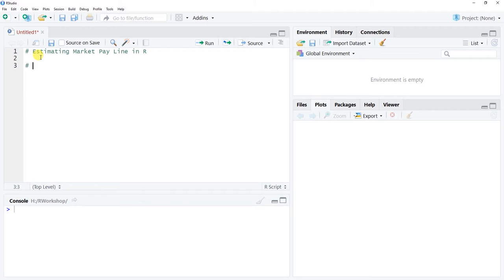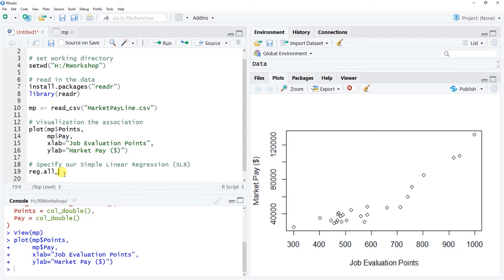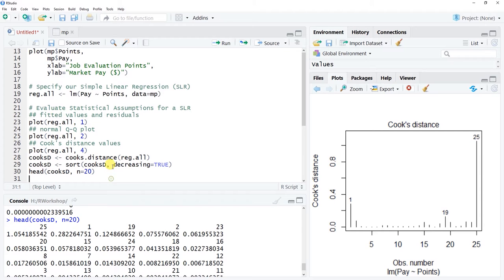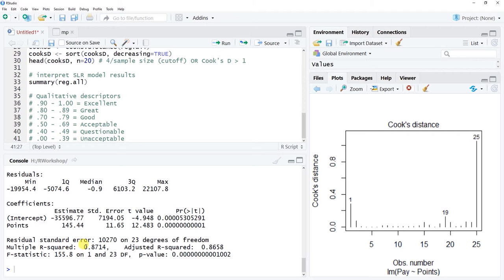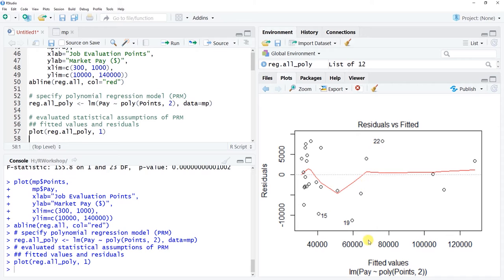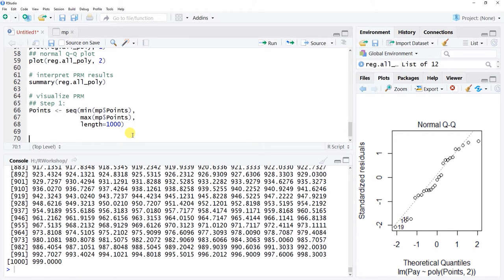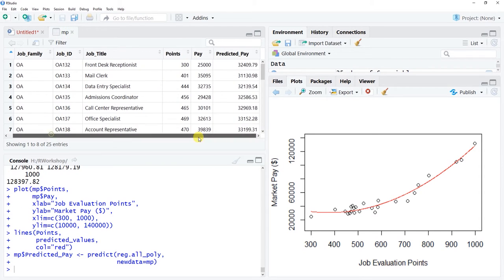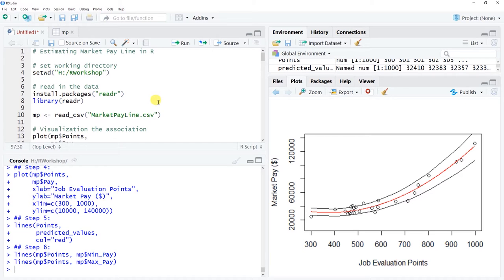Estimating a Market Pay Line in R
This tutorial demonstrates how to estimate a market pay line using ordinary least squares (OLS) simple linear regression in R.